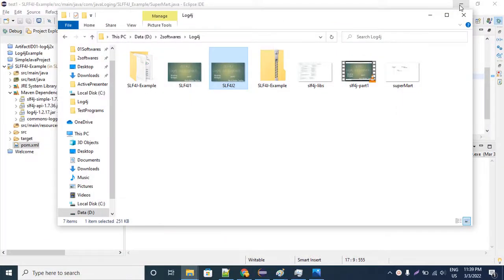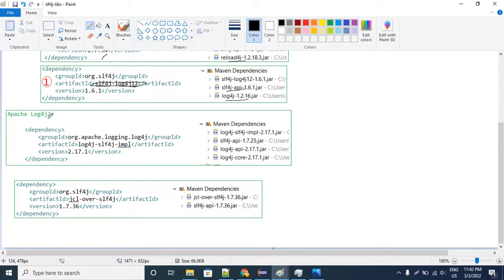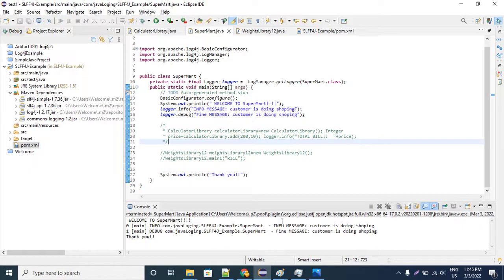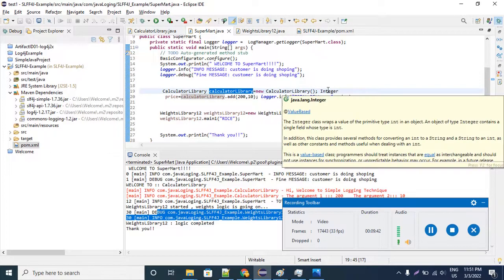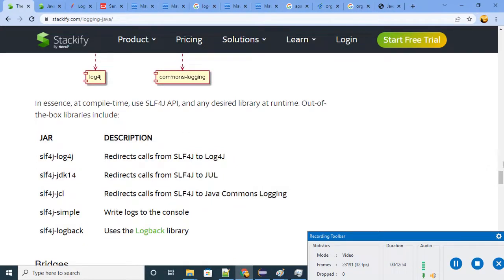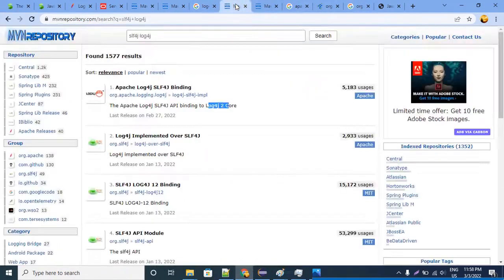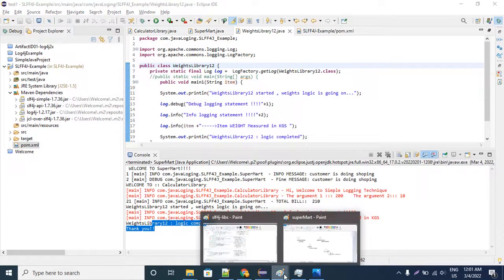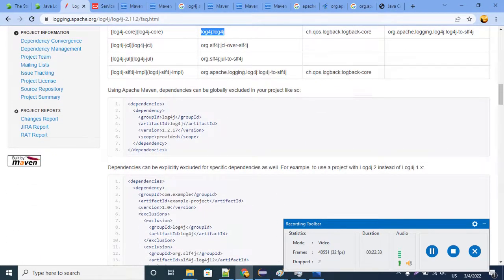slf4j bridges(jcl-over-slf4j) part2